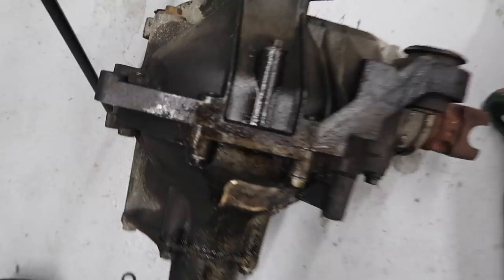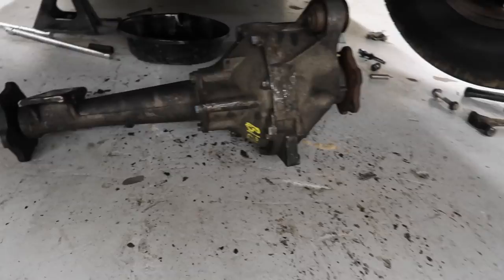We Have a Car Buying Addiction...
You read the title right! We bought another car! But this one was for a good reason. We bought it and started taking it apart and fixing it. This would be our first car flip in California!

Our Instagram's
Ankur: @shoplifetv
Selena: @BMWselena

Ankur aka Jason's car: BMW E46 S54 Swapped Sedan
Selena's car: BMW E46 LS3 Swapped Sedan

Hello! Our names are Ankur and Selena! We have a toy poodle named Fluffy. We are 21 years old and own a auto repair shop in Alhambra, California. We moved from North Carolina recently so we are enjoying the Cali lifestyle!